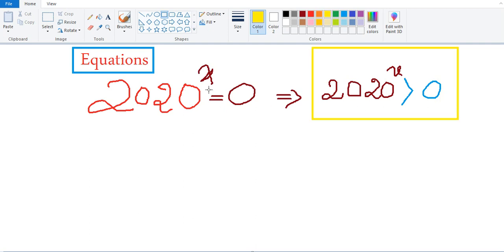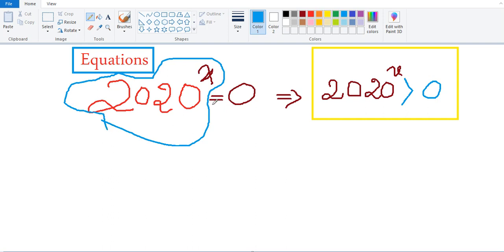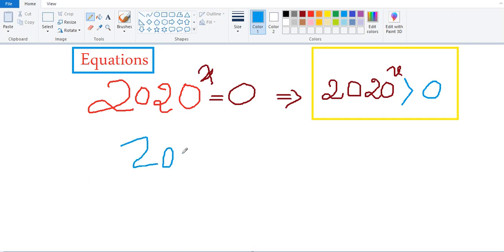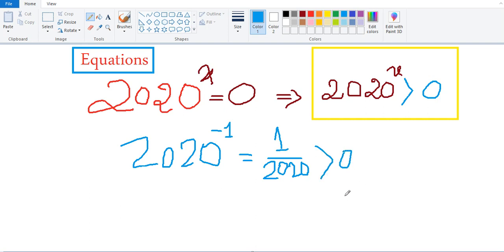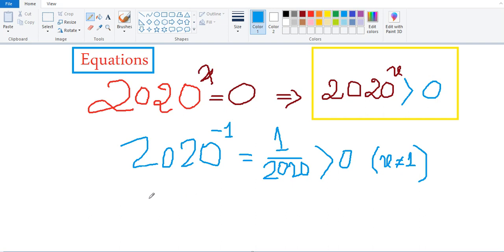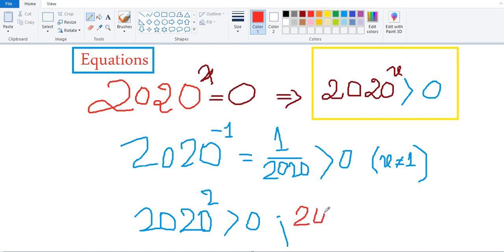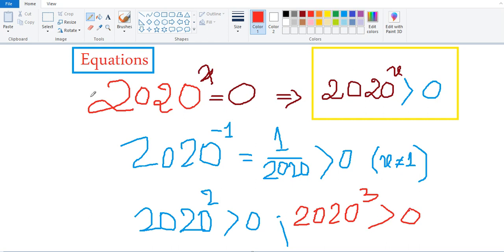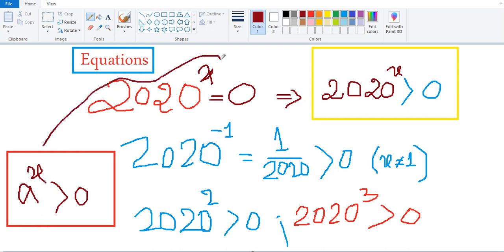how to find Equations of numbers 2020=0| math basic learning concept | practice doing exercises DIY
Welcome for all of beloved you that love studying! we would like sharing all knowledge for Human! Thank !